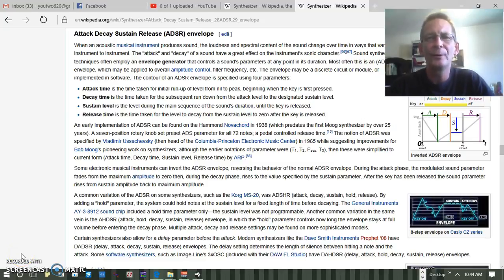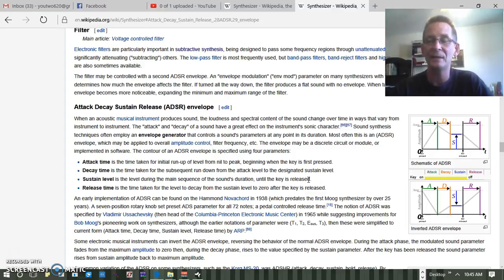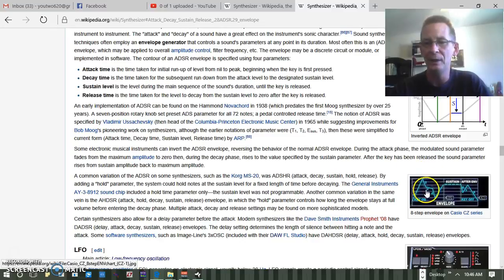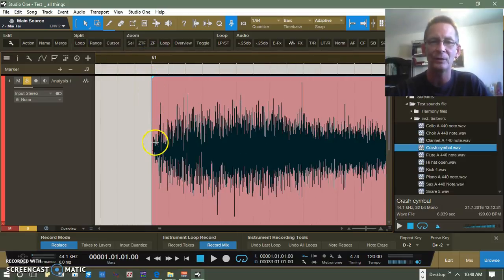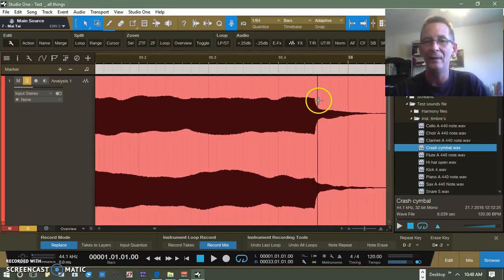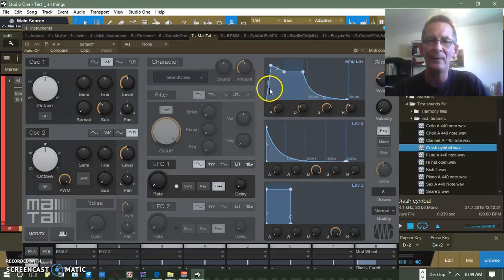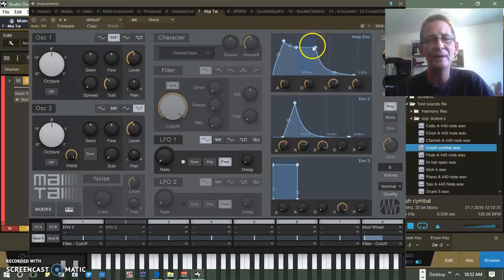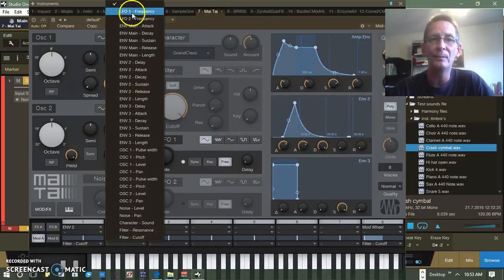Synthesizers 8 ; ADSR (attack, decay, sustain and release), The basics